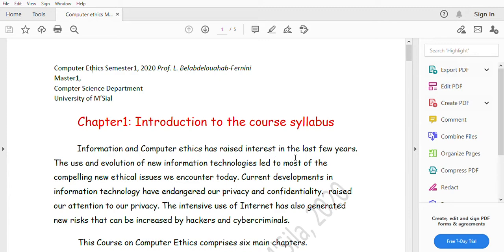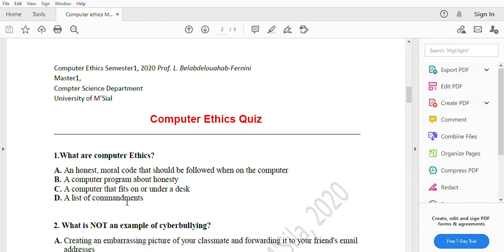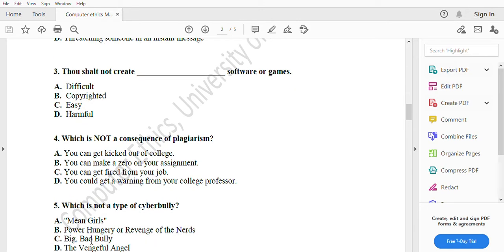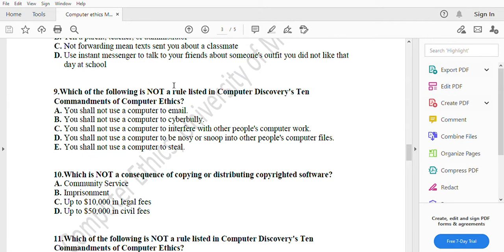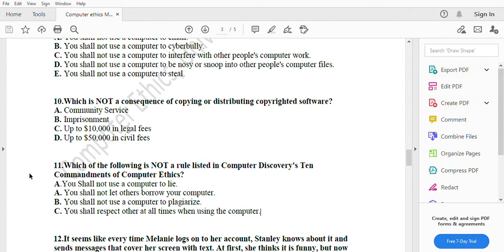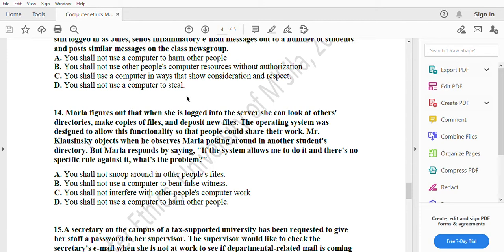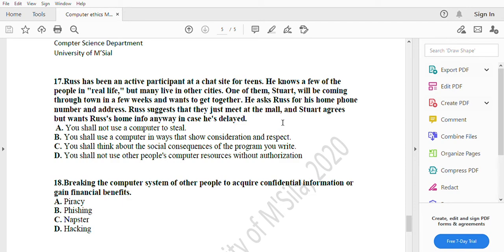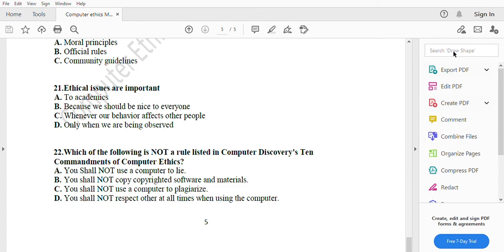Computer Ethics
This is a series of courses on Computer Ethics designed for one semester for first year of Master's Degree in Computer Science. The course is meant to provide a context and some current issues in Computer Ethics. This course is taught in an EFL environment.